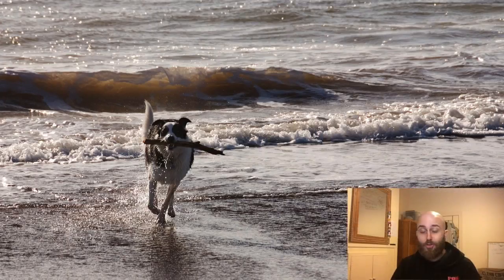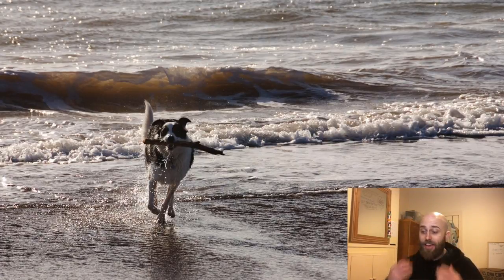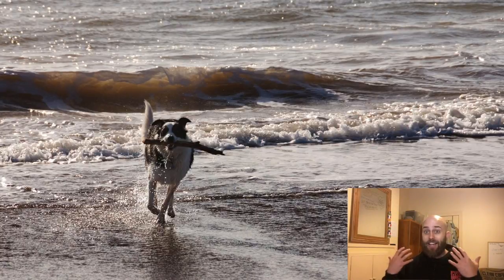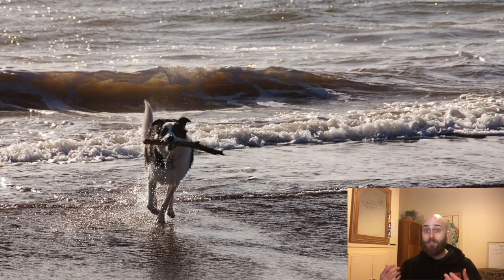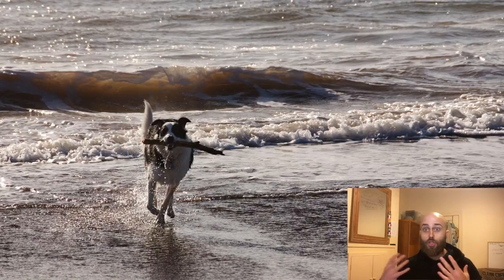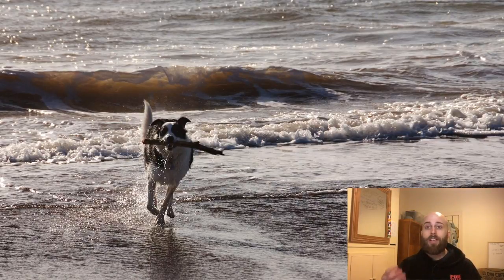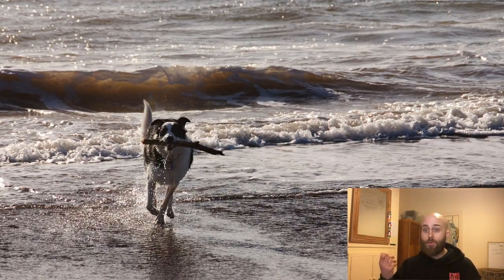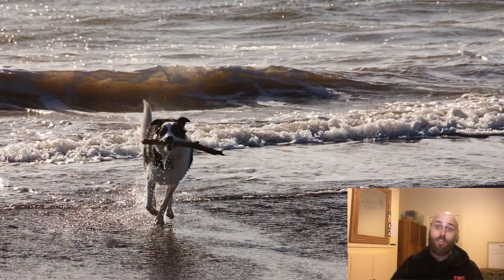USING PHRASAL VERBS | Learn English | Grammar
Learn how to use PHRASAL VERBS like a native in this episode of Aussie English where I use phrasal verbs to describe 4 pictures.

Thanks to these amazing people for supporting AE!

Aurelien
Takua Shamoto
Julia Kalinkina
Takuya Shamot
Dong Choi
Lada Durchanek
Juliana Montoya
Aaron Aye Chan
Kevin Saffarian
Isabel Haro
Rocio Pena
Kebria Sabouri
Veronica Pineal
Kaden Ko
Luciano Pinto
Галина Гостева